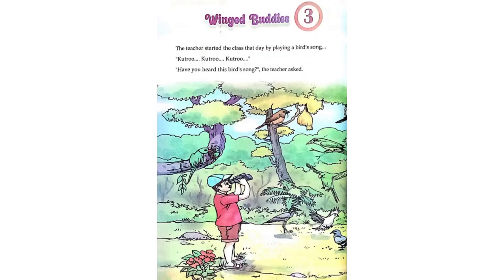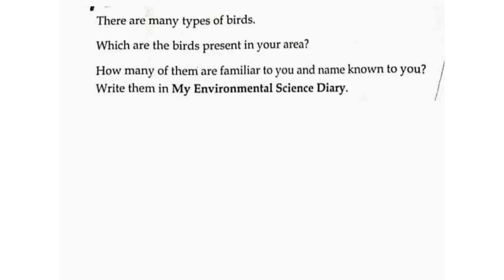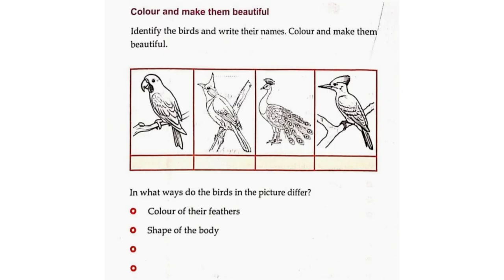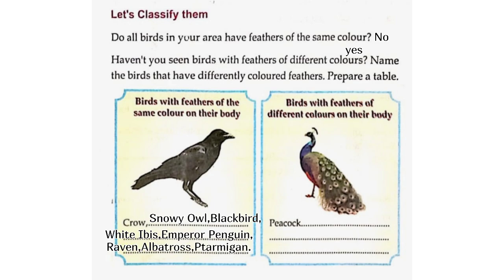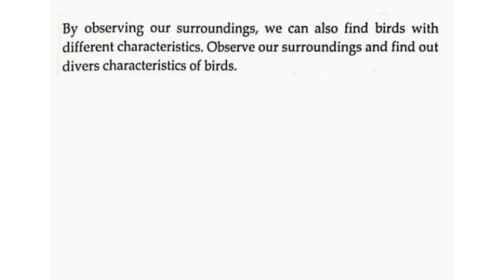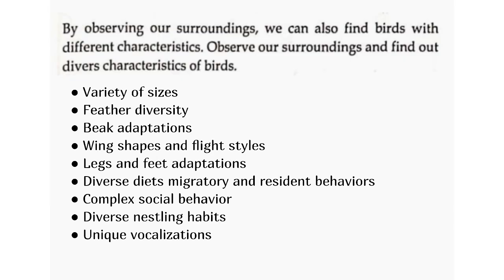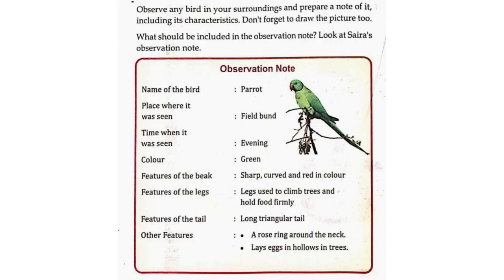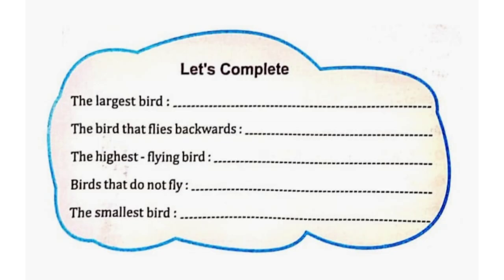WINGED BUDDIES || LESSON 3 || EVS || CLASS 4 || KERALA SYLLABUS || NEW TEXTBOOK || PART 1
IN THIS VIDEO WE GET TO LEARN MORE ABOUT CLASS 4 EVS TEXTBOOK.